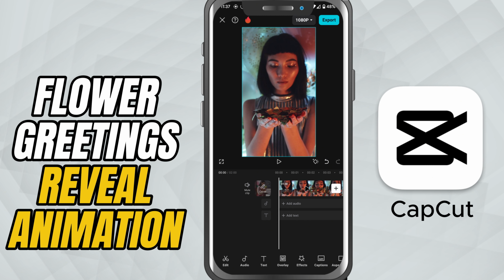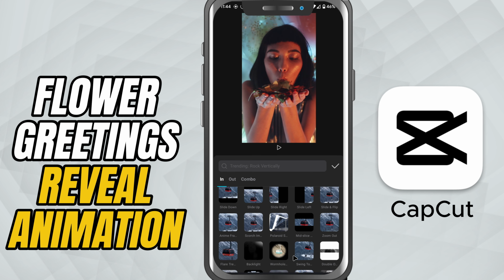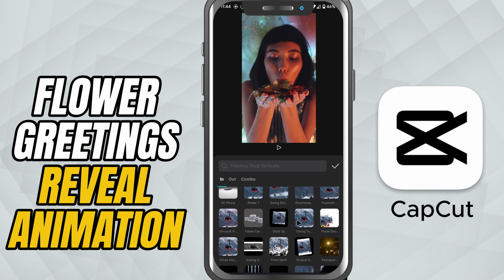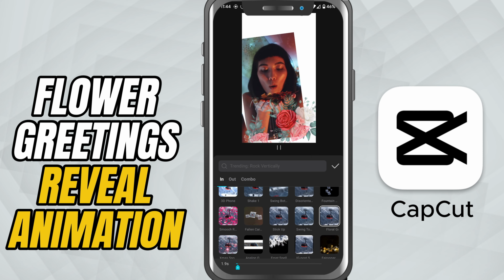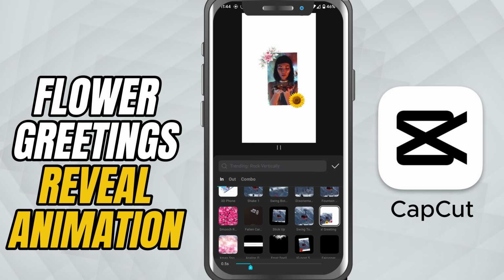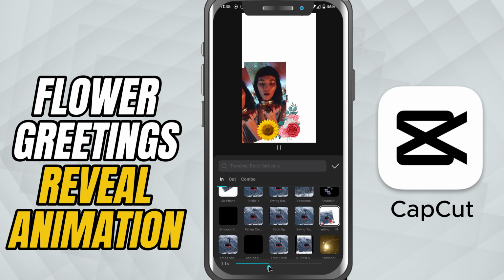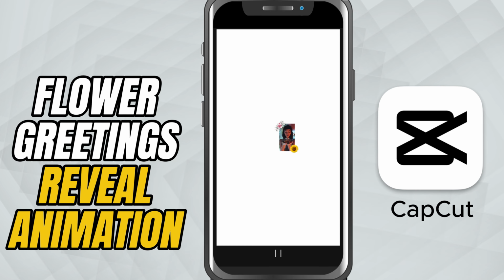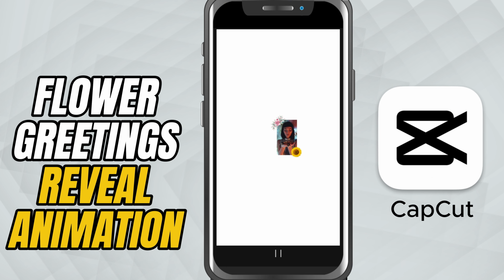How to Create a Floral Greeting Reveal Animation in CapCut Mobile - Lesson 360 CapCut Tutorial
In this CapCut Mobile tutorial, you’ll learn how to create a floral greeting reveal animation where soft floral elements bloom onto the screen and introduce your video. This effect is perfect for greetings, invitations, celebrations, wedding videos, and elegant intros.

You’ll learn where to find this animation in CapCut Mobile and how adjusting the duration changes the softness and elegance of the floral motion.